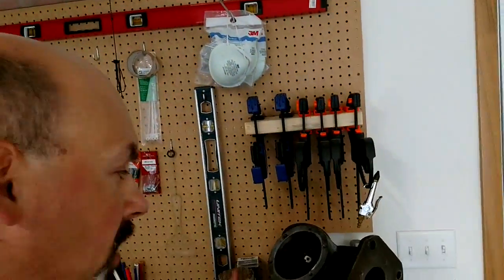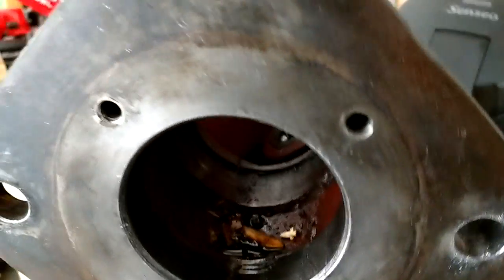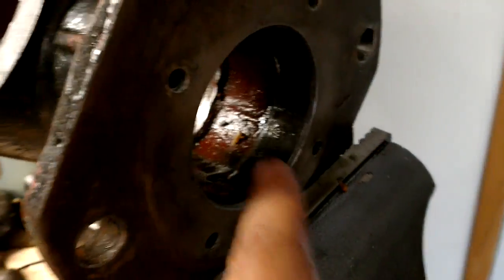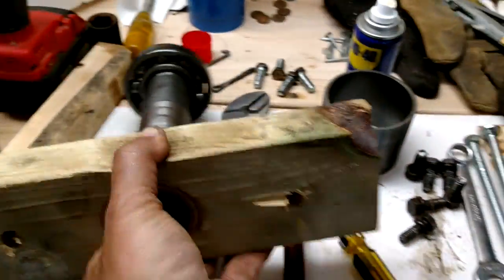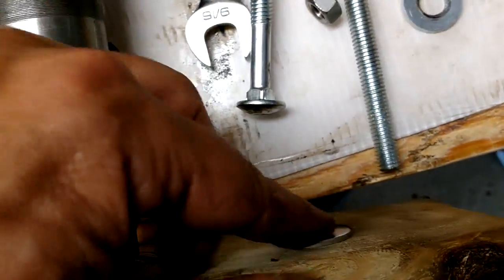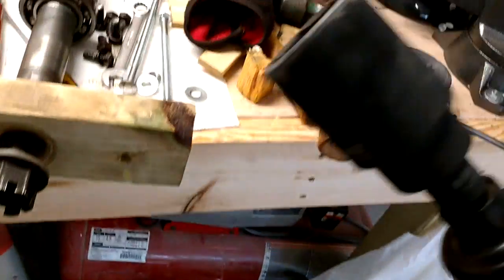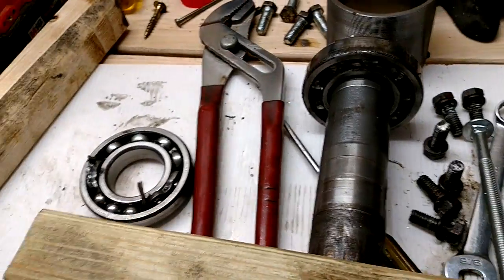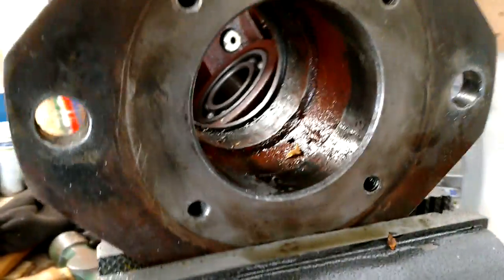Removing shaft and bearings from output end of brush hog gearbox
This video explains the method I used to remove the output shaft and bearings from  an RC-30 Omni style brush hog gear box.  This gear sits on a bobcat brush hog, but is of similar style to many of the brush hog gear boxes out there.